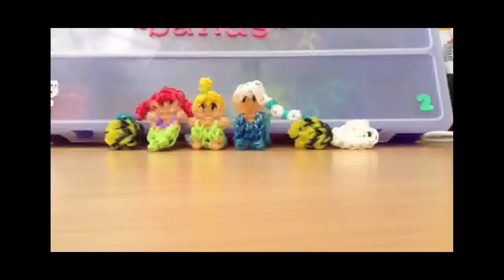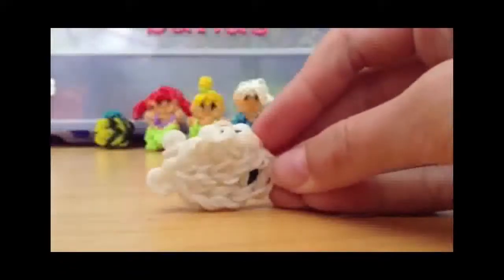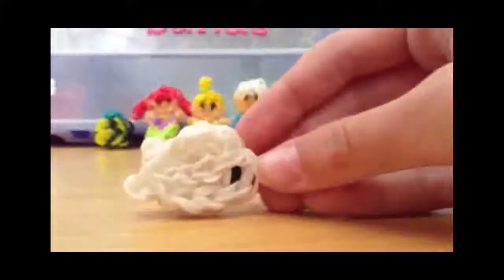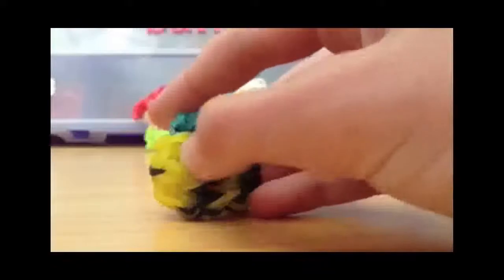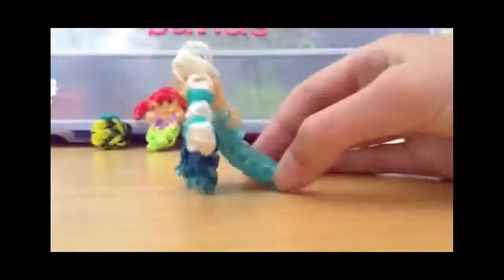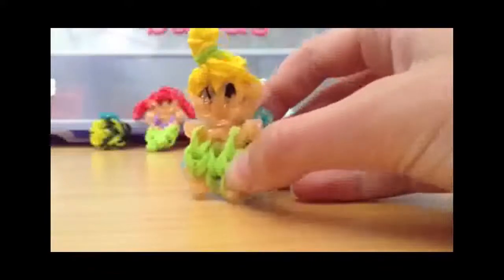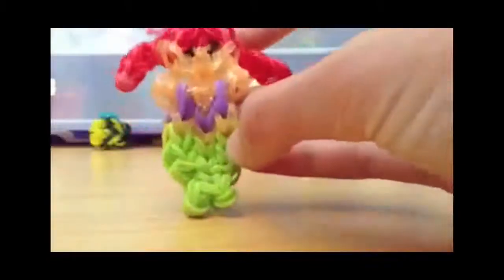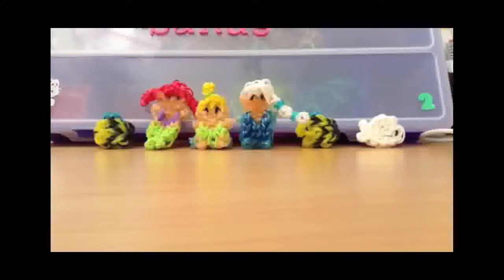Disney Rainbow Loom Figurines and Cute (Kawaii) Rainbow Loom Charms!.mp4 New 2014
rainbow loom bracelet Just once you thought your child may have had enough of the friendship bracelets or Silly Bandz, a new variation has evolved and brou.

Disney Rainbow Loom Figurines and Cute (Kawaii) Rainbow Loom Charms!.mp4 rainbow loom,rainbow loom charms,rainbow loom bracelet,rainbow loom starburst,rainbow loom designs,rainbow loom exafish,.